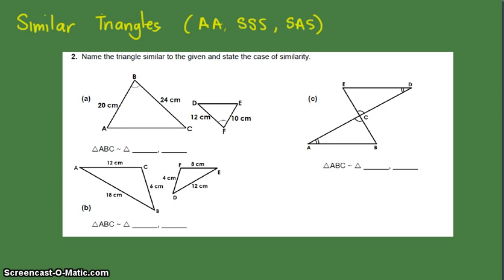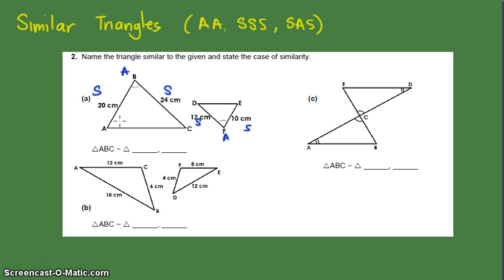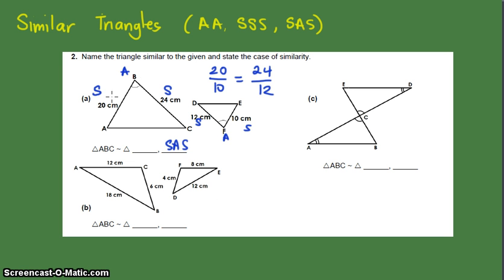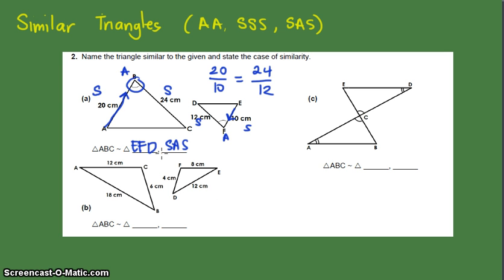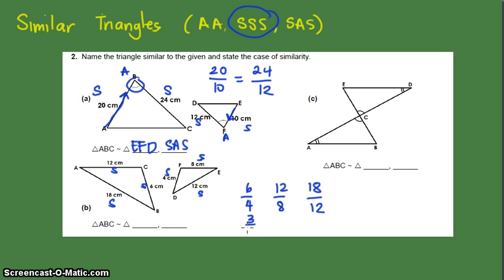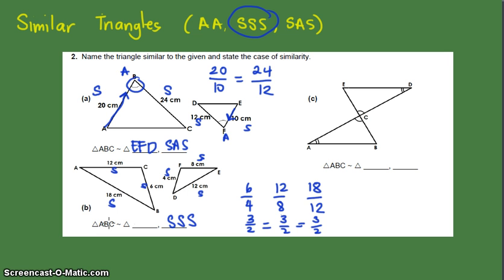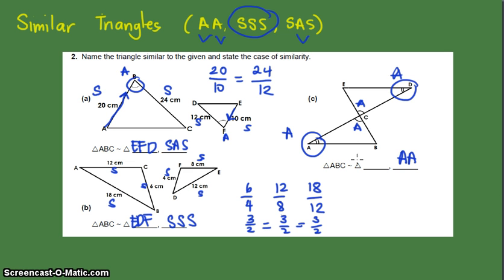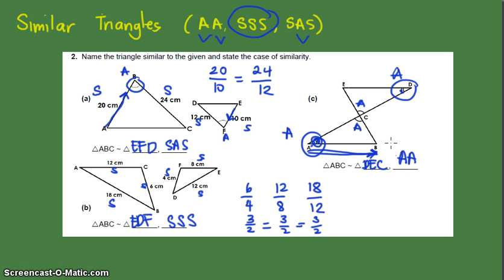How to Identify if Two Triangles are Similar Part 2